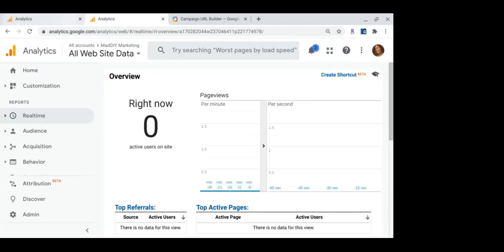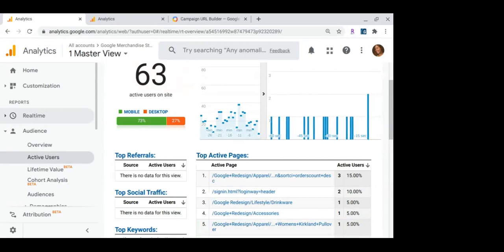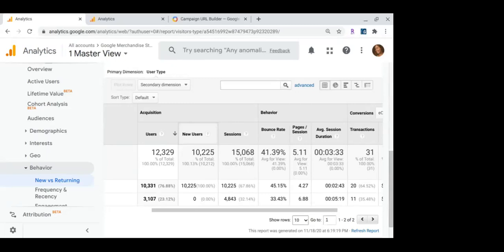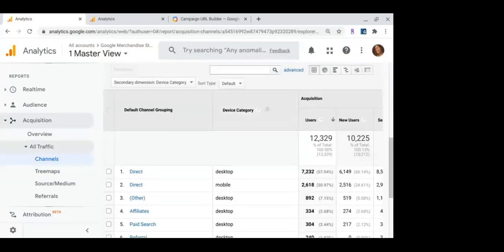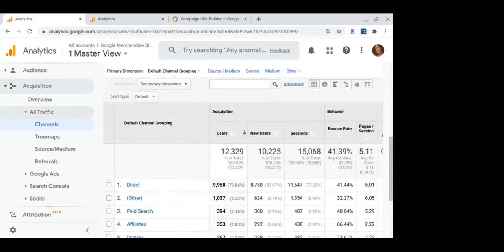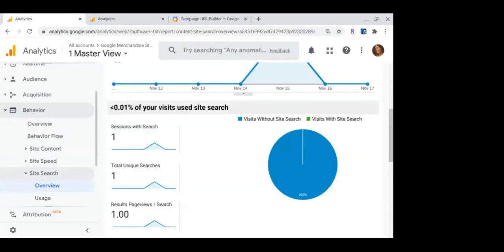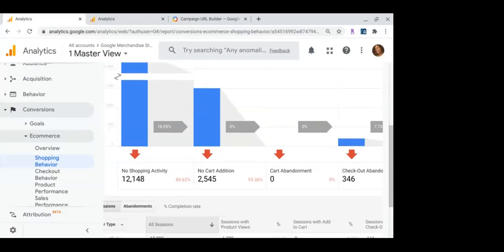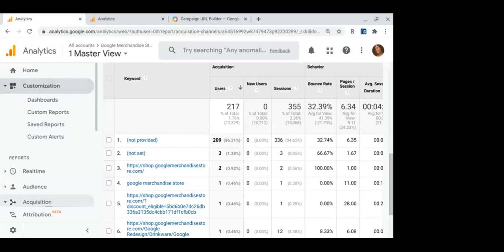The Digital Shelf: Understanding Google Analytics for your eCommerce Store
MadDIY Marketing walks you through the areas of Google Analytics you need to pay attention to as an eCommerce store to increase conversions.